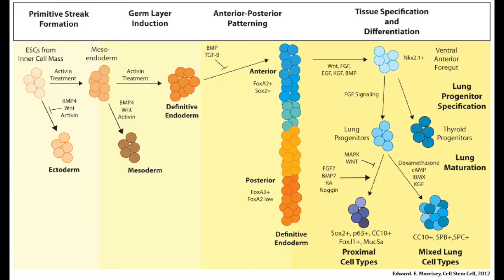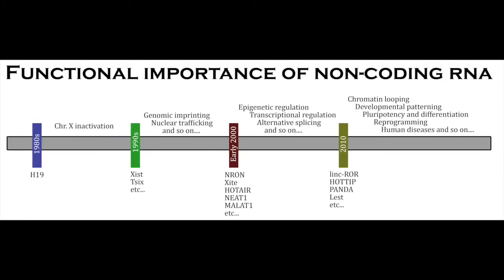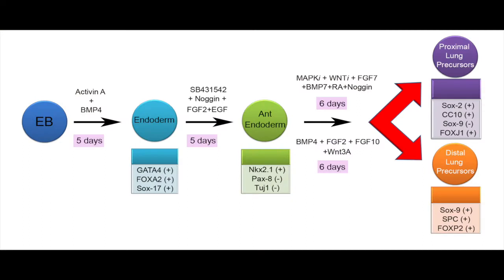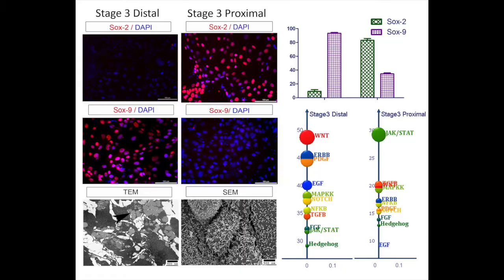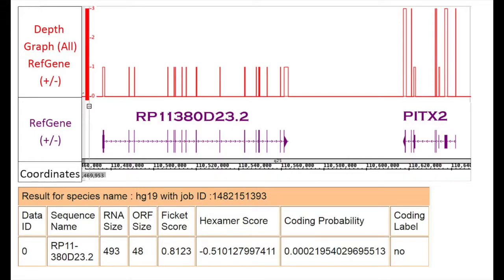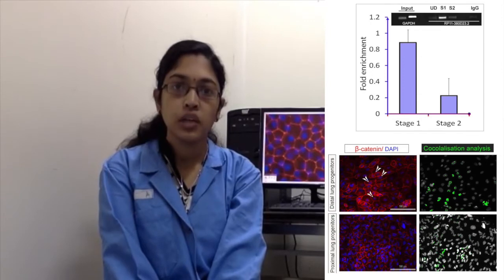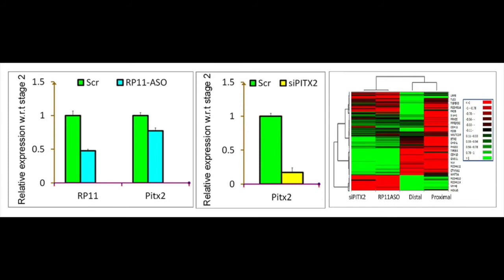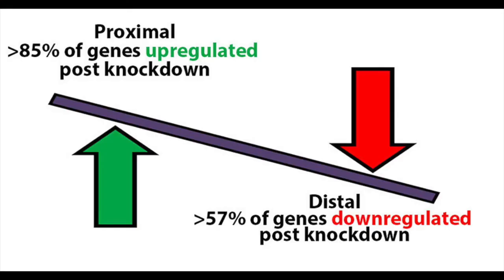Long non-coding RNA RP11-380D23.2 drives distal-proximal patterning of the lung by regulating...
Video abstract from Drs. Banerjee, Surendran, Bharti, et al. on his recently published STEM CELLS paper entitled, "Long non-coding RNA RP11-380D23.2 drives distal-proximal patterning of the lung by regulating PITX2 expression". Read the Paper Here: